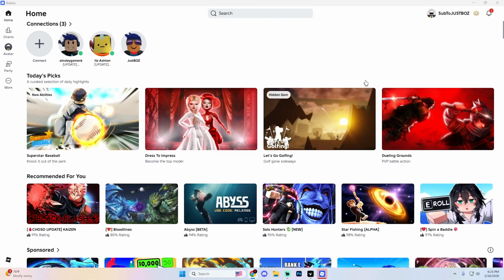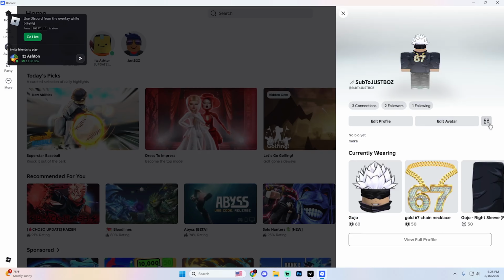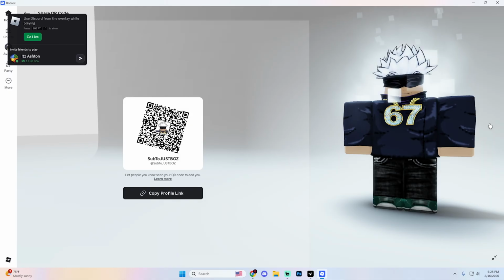How To Add Trusted Connections Roblox (Fix) - Full Guide